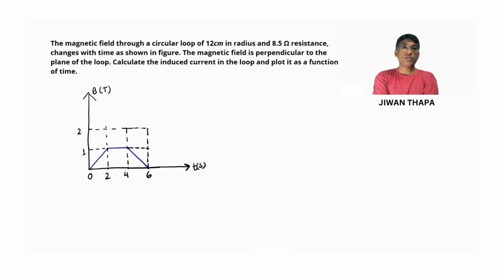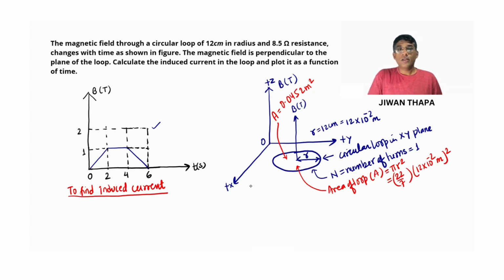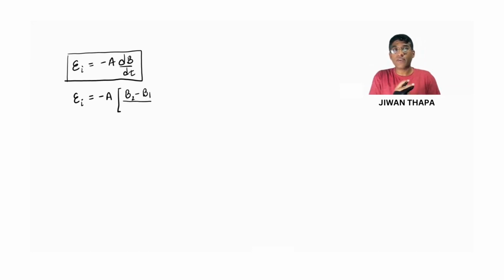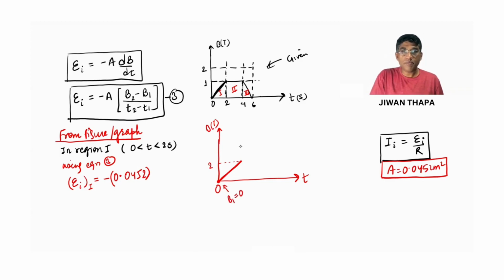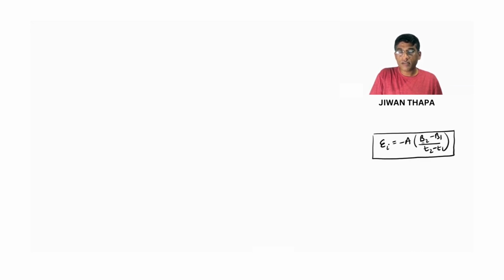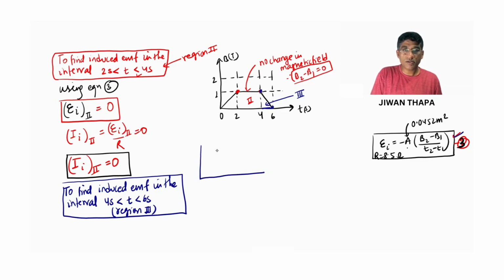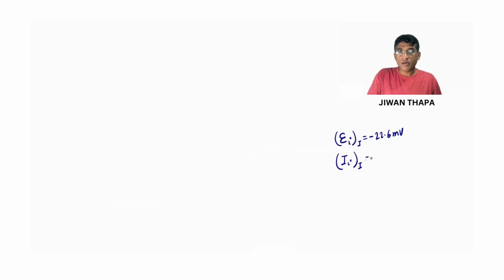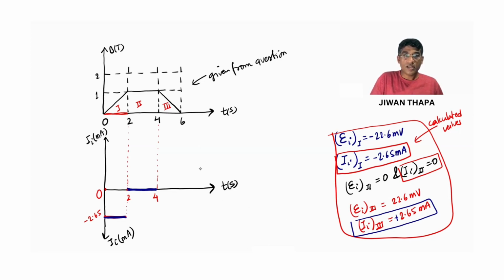Electromagnetic Induction | Numerical 2 | Physics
The magnetic field through a circular loop of 12 cm in radius and 8.5 ohm resistance, changes with time as shown in figure. The magnetic field is perpendicular to the plane of the loop. Calculate the induced current in the loop and plot it as a function of time.